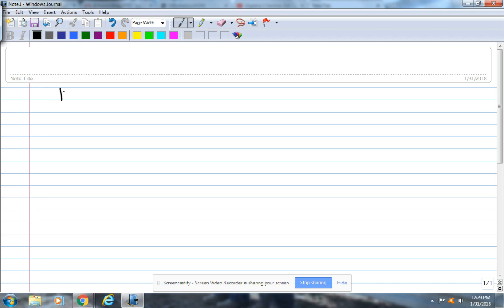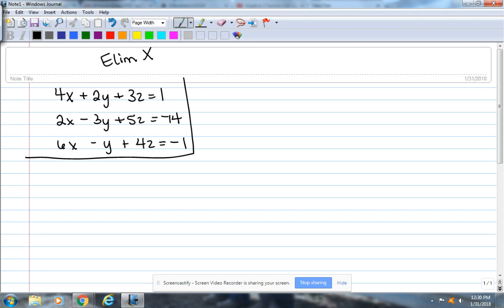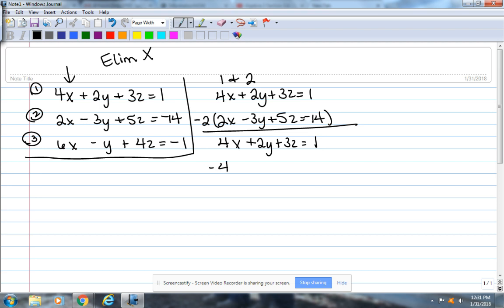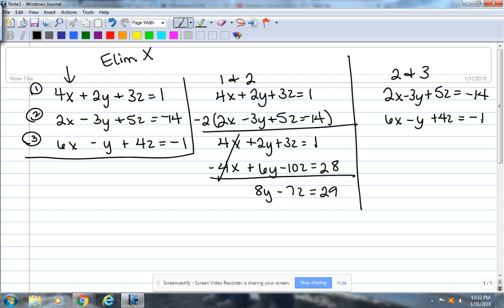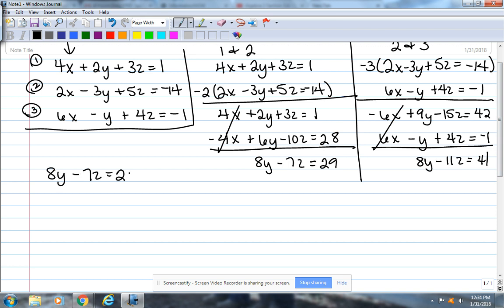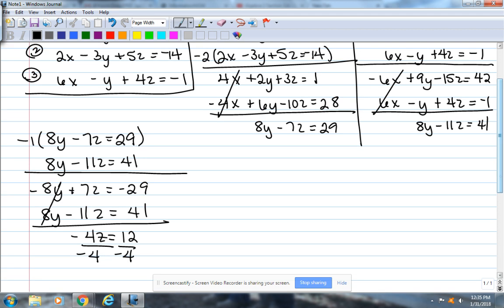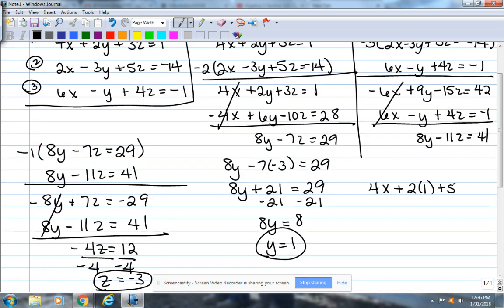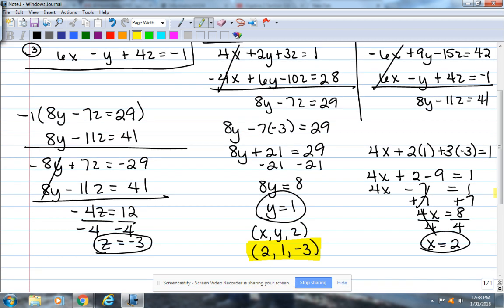Algebra 2 Section 3.4 Extra Example